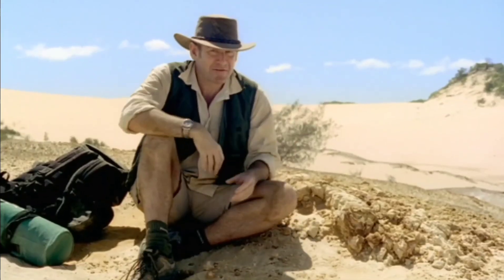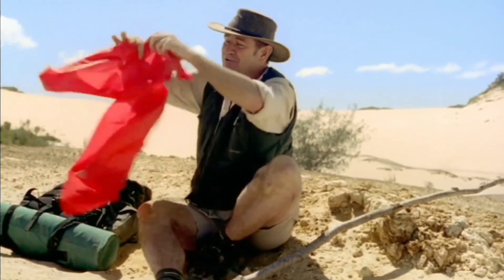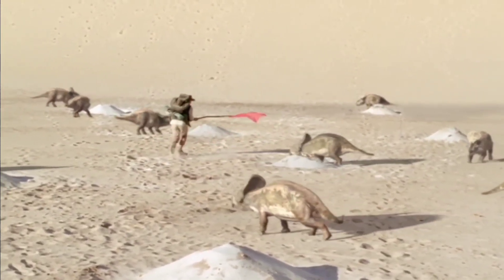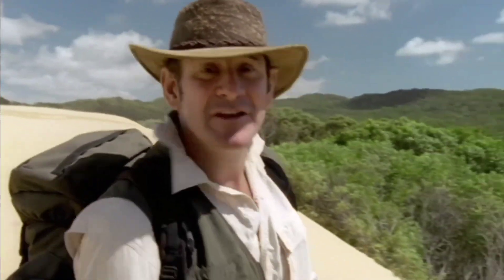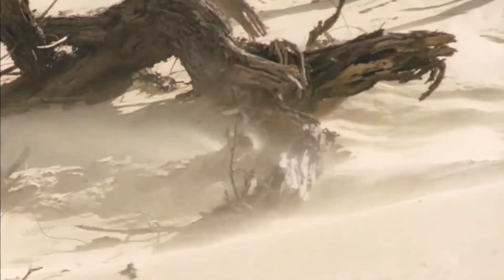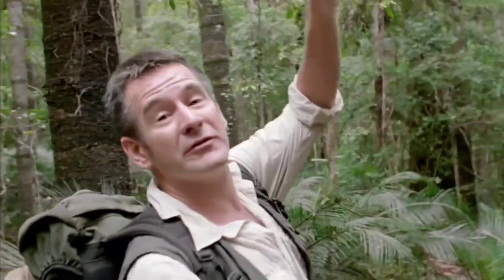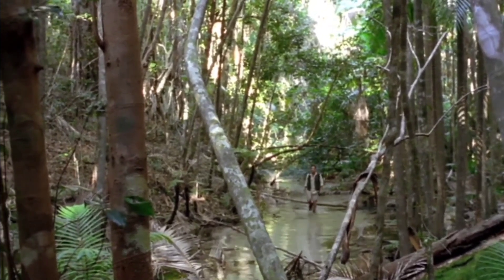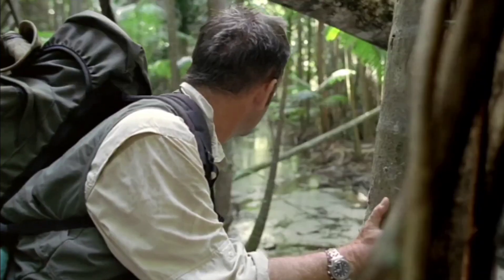Chased By Dinosaurs Episode 2: The Giant Claw (part 3)